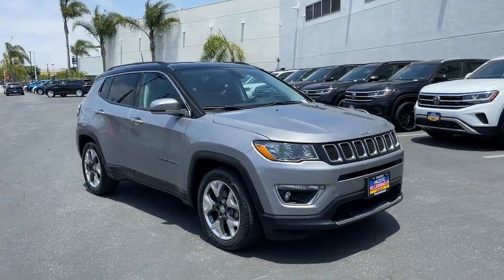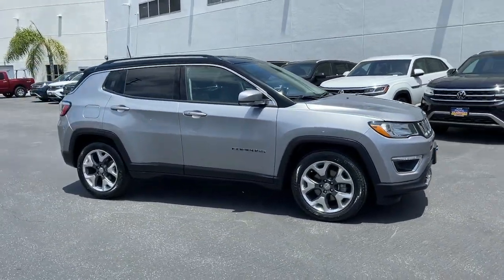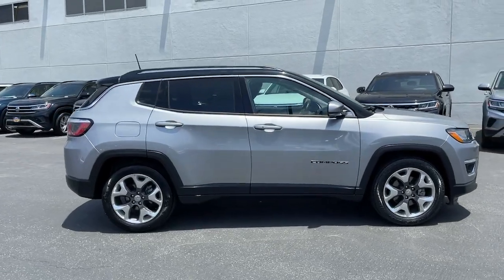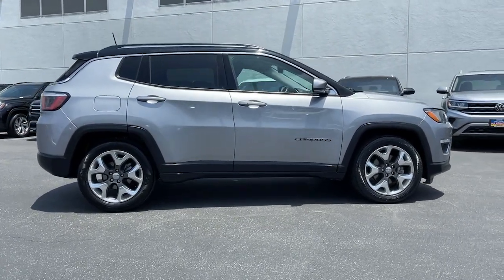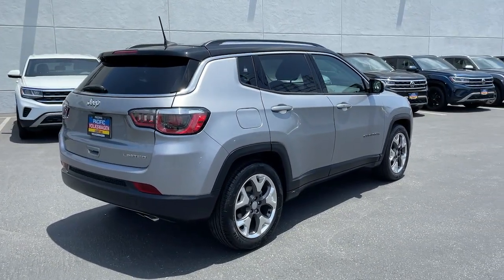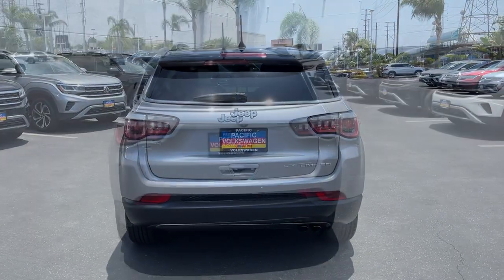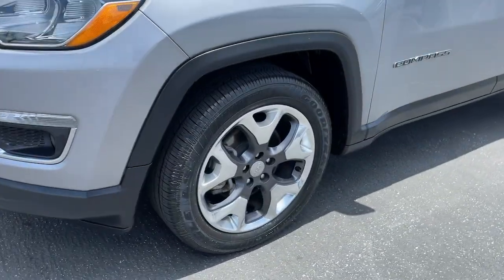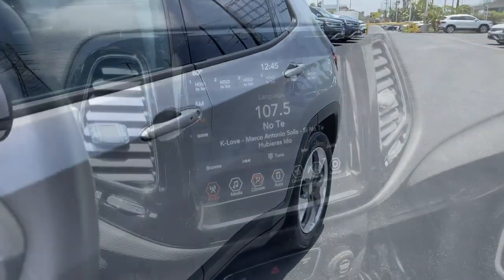2019 Jeep Compass Hawthorne CA V23597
Billet Silver Metallic Clearcoat Used 2019 Jeep Compass available in Hawthorne, California at Pacific VW.

Pacific Volkswagen
14900 Hindry Ave

Whether factory certified or not rest assured all our cars go through a 100+ point inspection Pacific Volkswagen is one of only a handful of dealerships to receive the J.D. Power Dealer of Excellence Award. We only keep highly rated cars after they are inspected by our VW trained and Certified Technicians. One of our Certified Product Specialist will happily assist you via phone email or in person. We will even bring the car to you so you may buy from the Safety and Comfort of Your Home. Our facility New and Pre-Owned inventories are being sanitized daily by a dedicated staff. Thank you. No surprises! We encourage you to come in and compare the condition of our cars with other dealers or private parties. Take advantage of our price to market strategy and stay for the outstanding customer experience.brbrbrClean CARFAX.brLimitedbrFWD 6-Speed Aisin Automatic 2.4L I4brbr22/31 City/Highway MPGbrbrbrThank you for visiting our virtual Showroom. We look forward to meeting you soon. We are centrally located and easy to find. Just look for the Giant VW Sign off the 405 FWY in the South Bay at the Rosecrans exit.